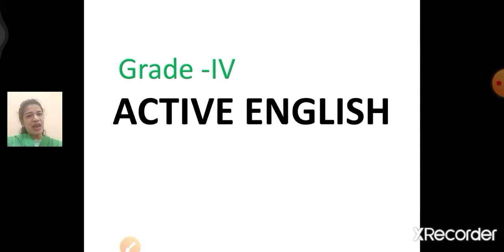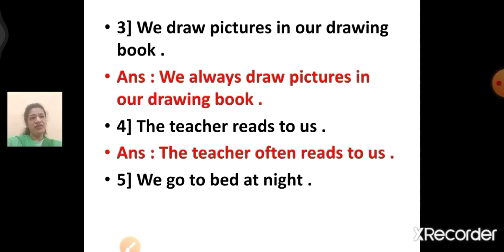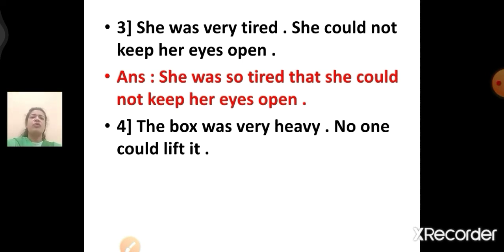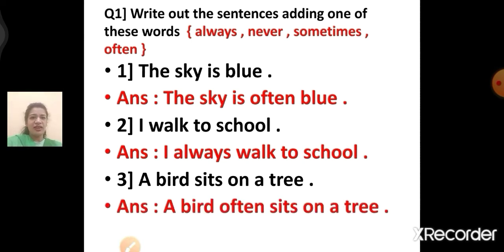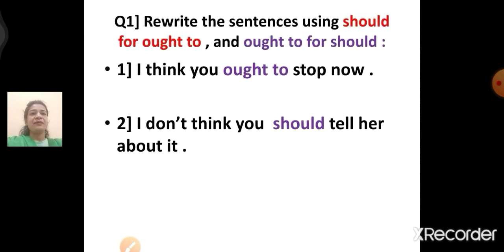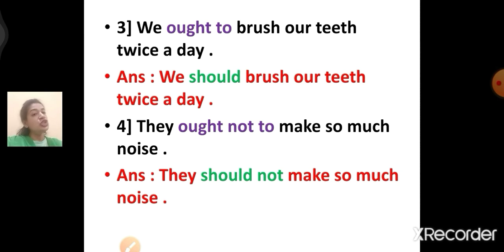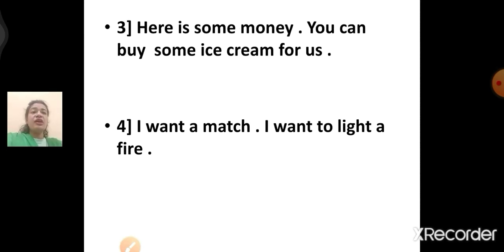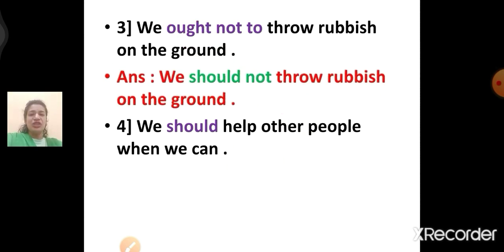Class_ 4 _active_english_Chapter _No_ 25 _and _26